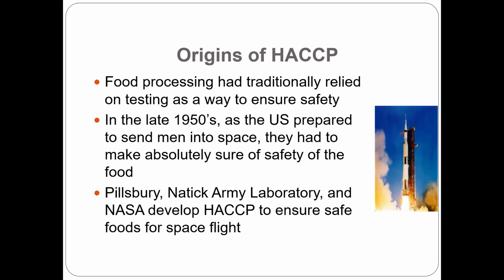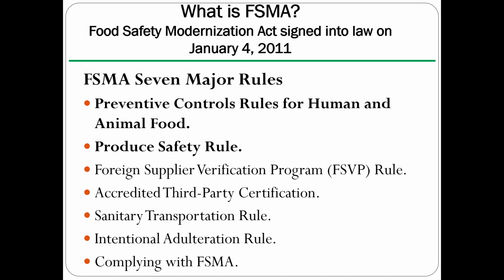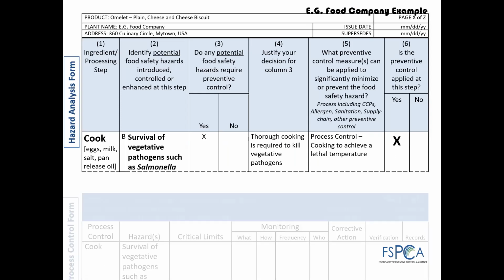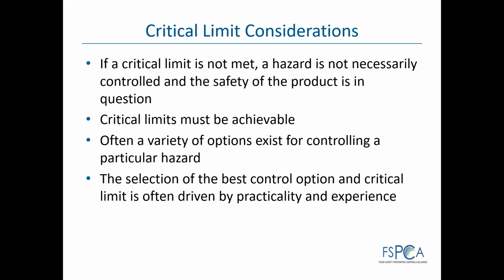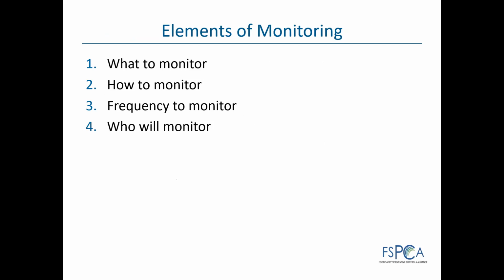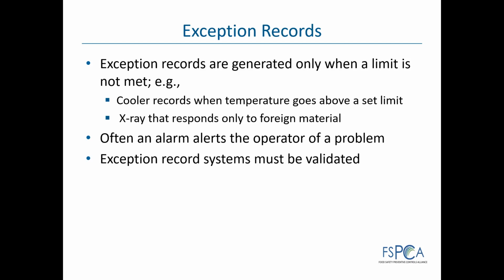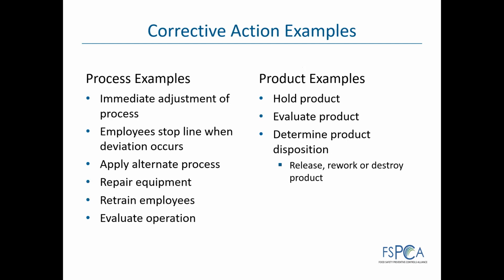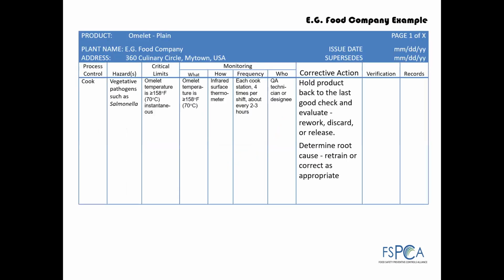FSMA Process Preventive Control Chapter 9 Workshop McGill University 08312022